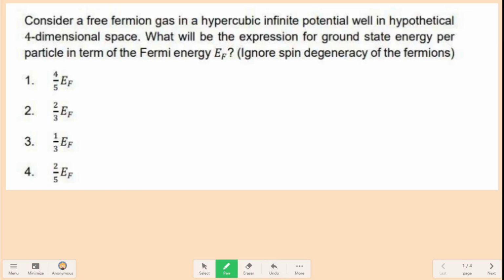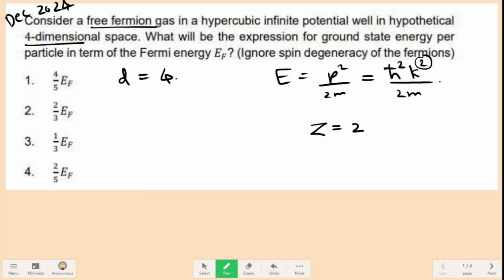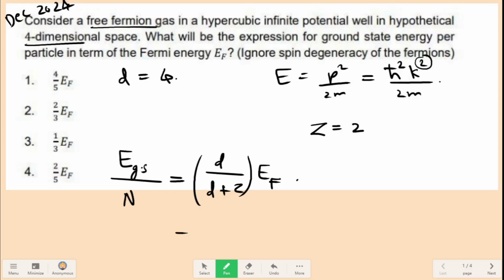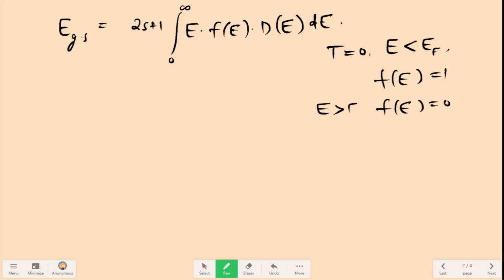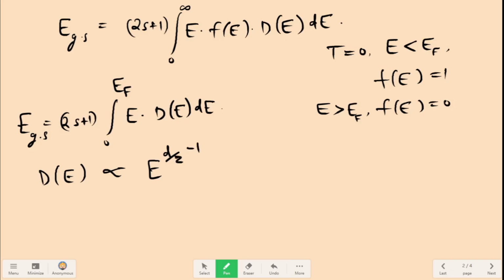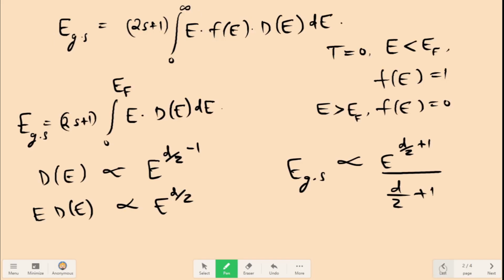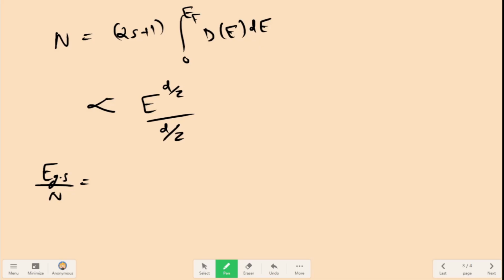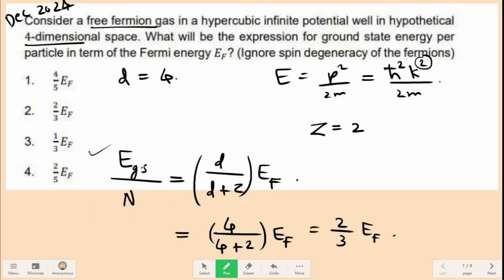CSIR NET Dec 2024 | Ground State Energy of Free Fermion Gas in 4D Box | Fermi Energy PYQ Explained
✅ Ace the CSIR NET Physics Exam!
In this video, we solve  a previous year question from CSIR NET December 2024:
👉 “Find the ground state energy per particle of a free fermion gas in a 4-dimensional hypercubic infinite potential well.”

🚀 What You'll Learn:

Step-by-step method to solve Fermion gas problem.

Formula for the general case.

GATE Physics preparation